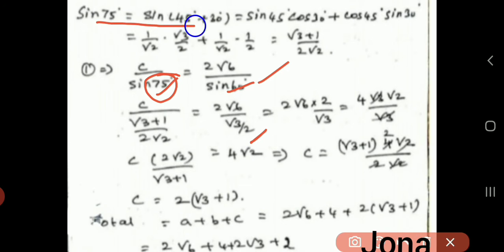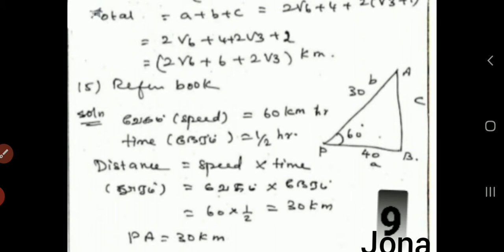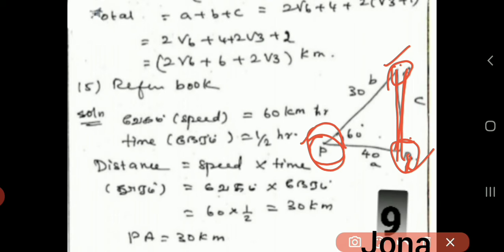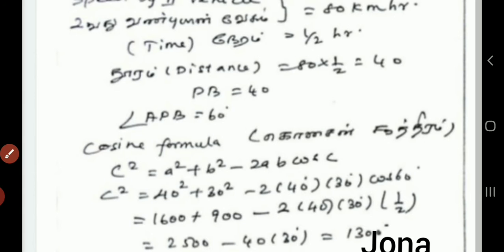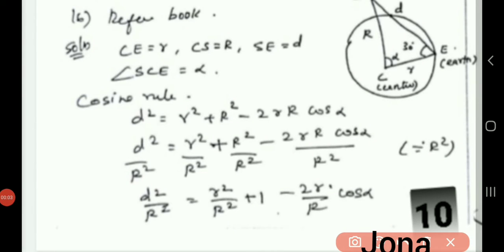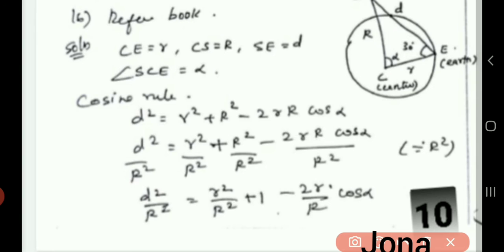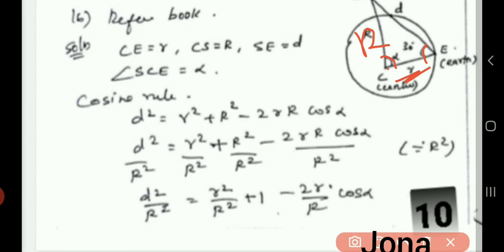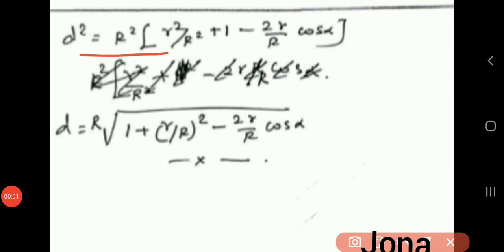TRIGNOMETRY 11STD EXERCISE :3.10(15,16)11std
11std#

exercise 3.10